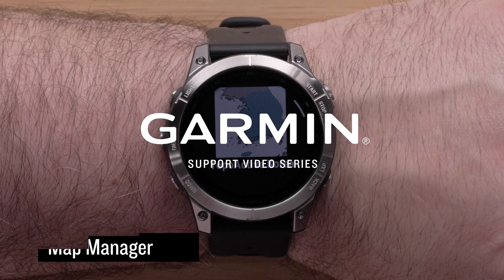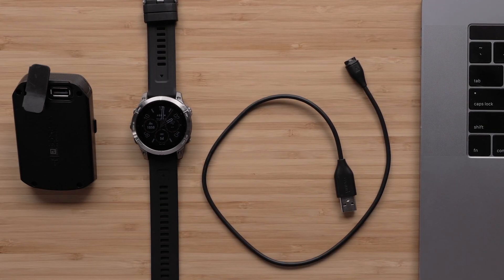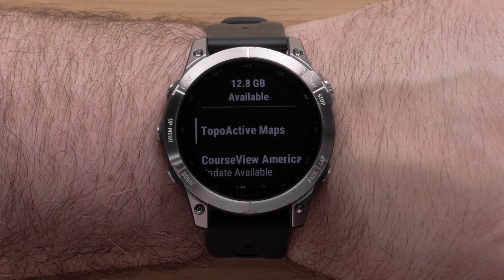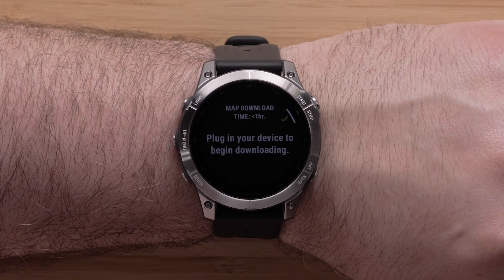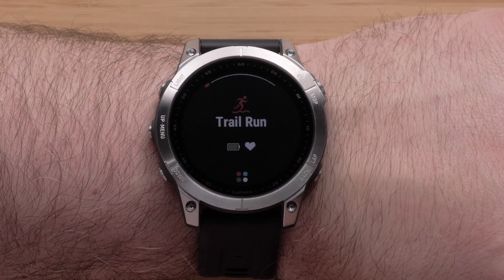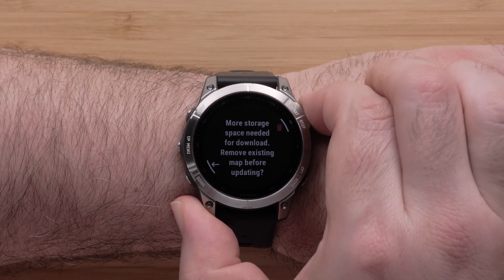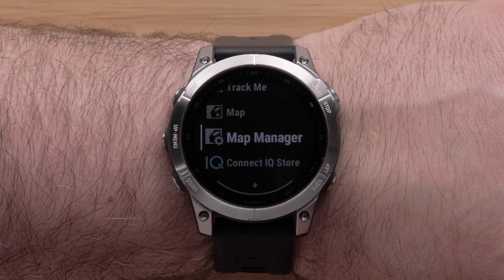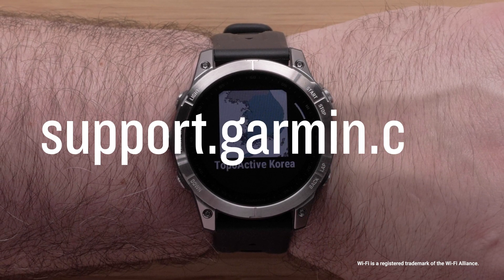Support: fēnix® 7 Map Manager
Learn how to use the Map Manager feature on your fēnix® 7 series smartwatch.

0:00 - Introduction
0:21 - Requirements
0:50 - Installing Additional TopoActive Mapping
2:24 - Updating Mapping
3:34 - Removing Mapping